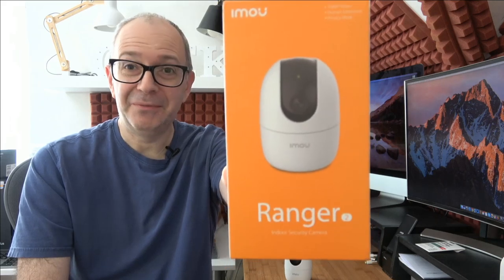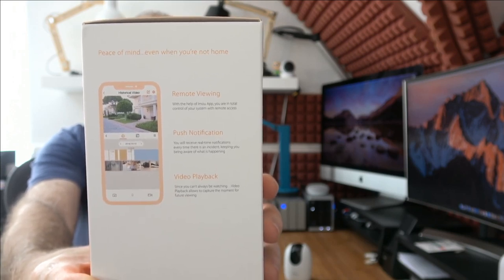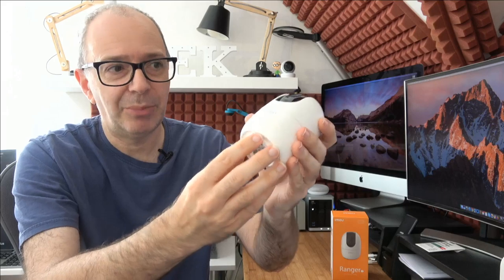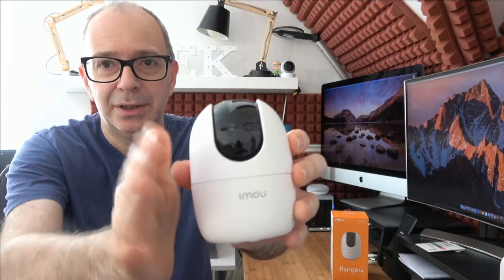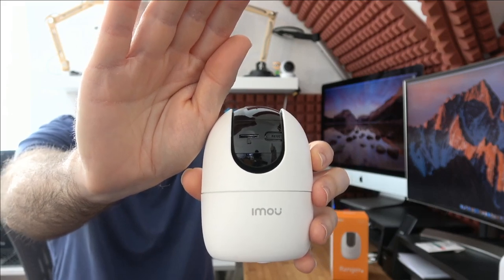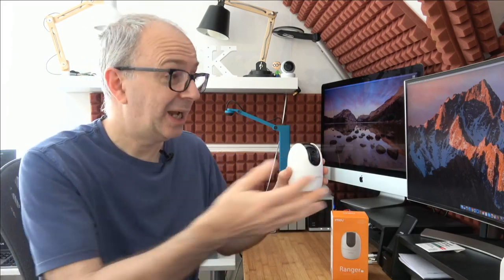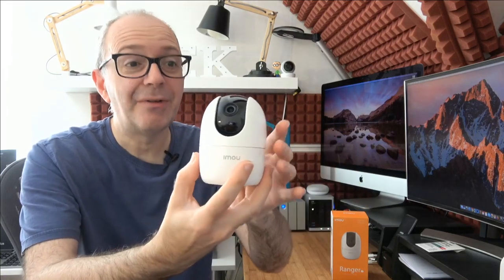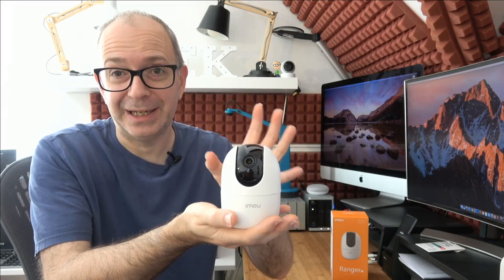Imou Ranger 2 Indoor Security Camera Review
👍🏻 Get your Imou Ranger 2 here

This home security camera offer up powerful image processing technology which quickly finds human targets in images and immediately sends a notification to your smartphone, allowing you to monitor what matters without receiving annoying false alerts. The 1080P sensor and advanced IR algorithms provide crystal clear video both day and night.The cutting-edge H.265 compression reduces network bandwidth and storage usage by 50% at the same video quality.